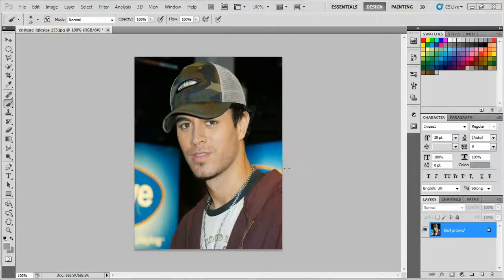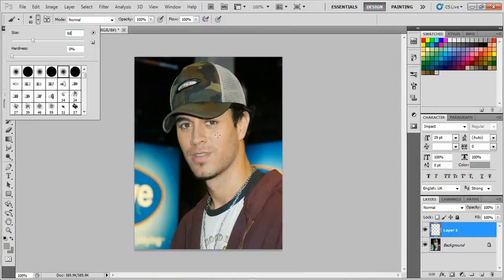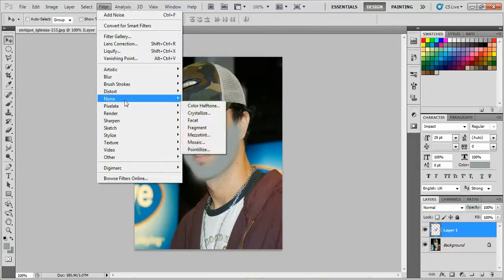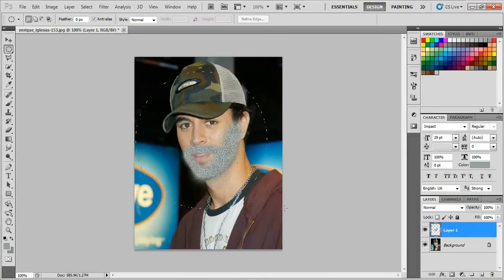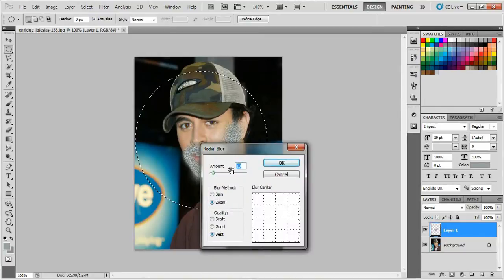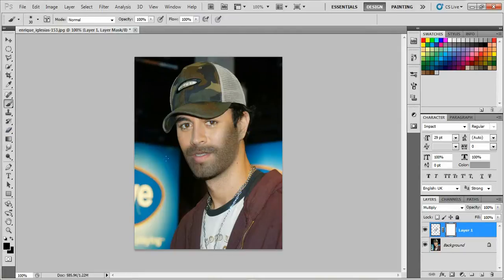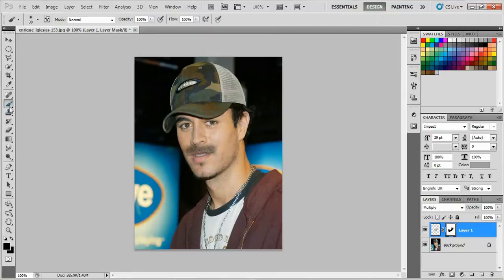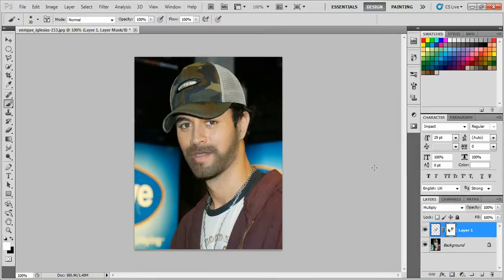How To Add Beard to People in Photoshop CS5 [ Tutorial ]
How To Add Beard to People in Photoshop CS5 , A  Tutorial by Me